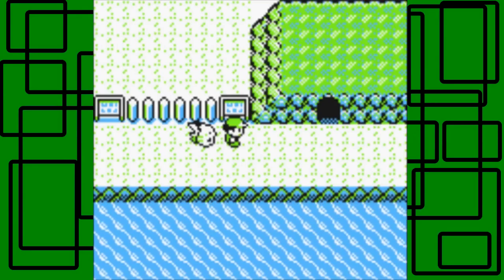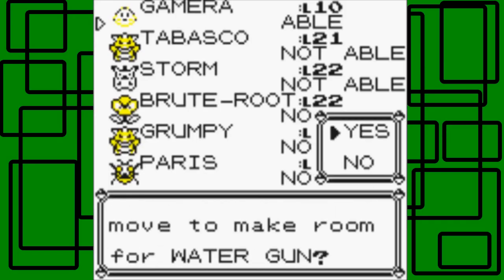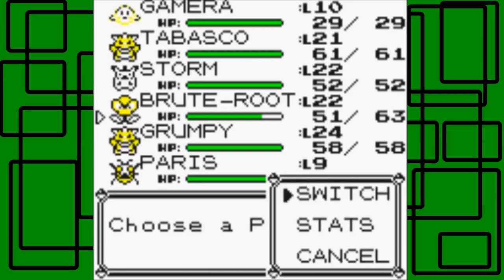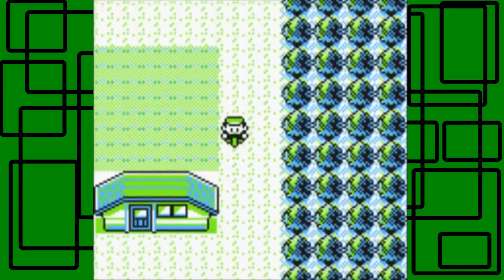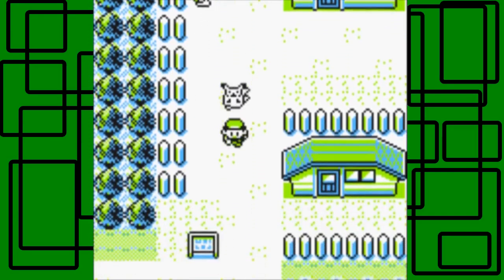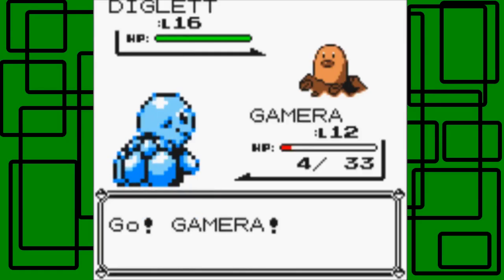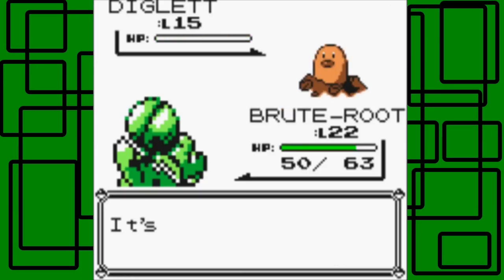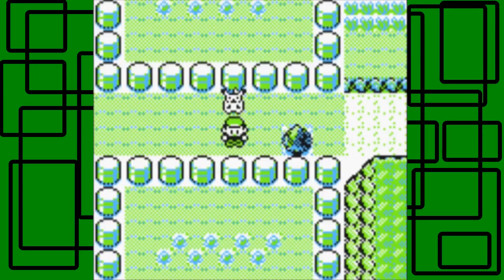Pokémon Yellow - Part 14: Diglett's Cave and HM05 Flash | GiantGrotle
We go through Diglett's Cave and get HM05 Flash from one of Professor Oak's Aides!